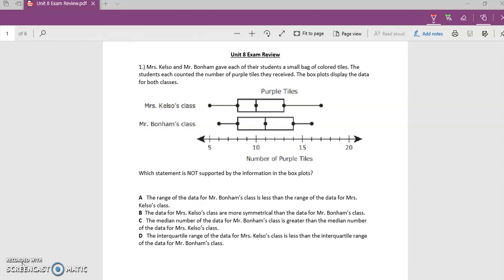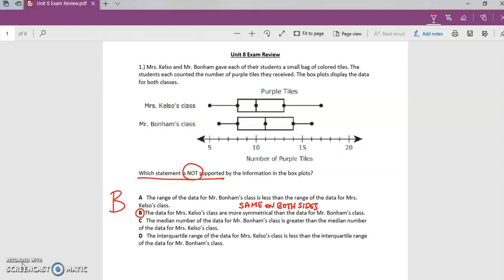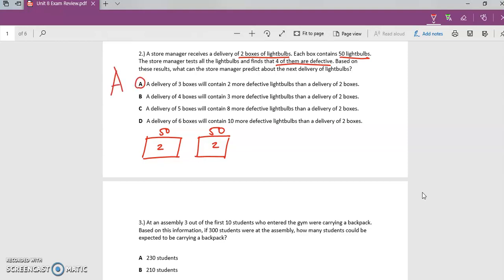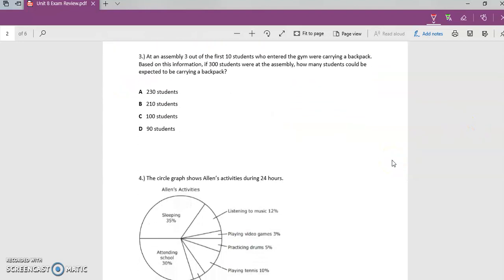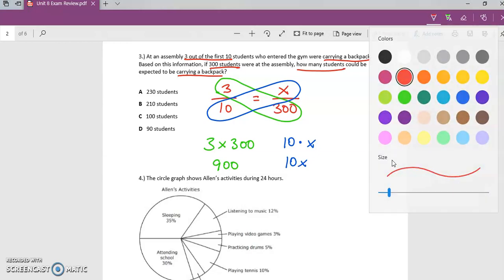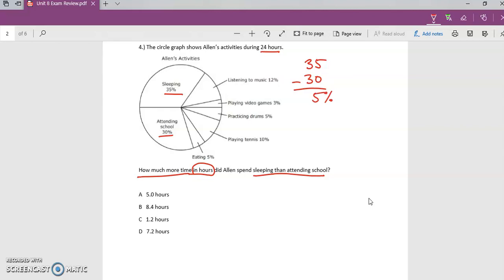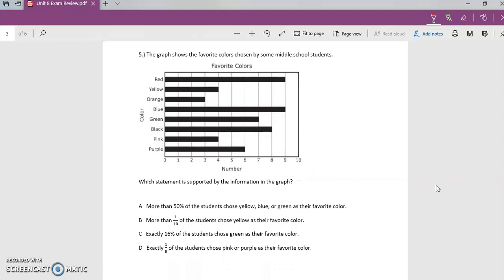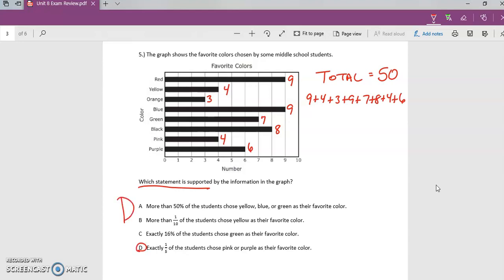Unit 8 Study Guide Questions 1 through 5